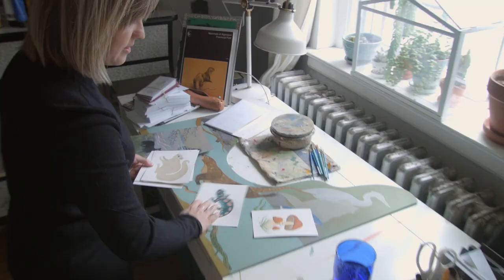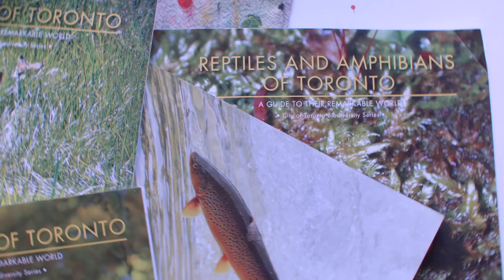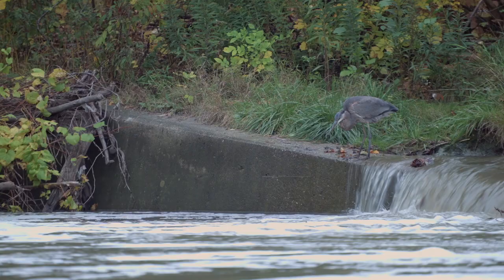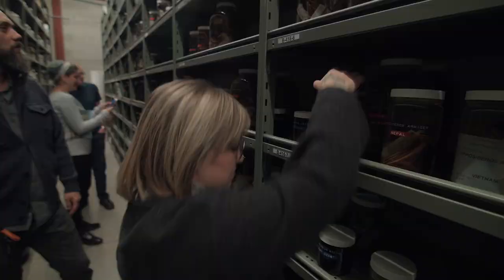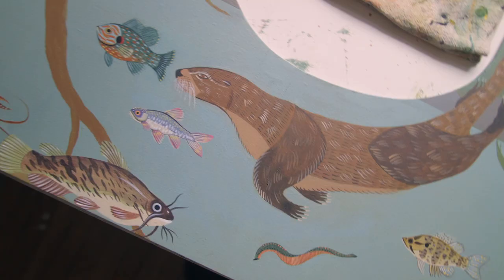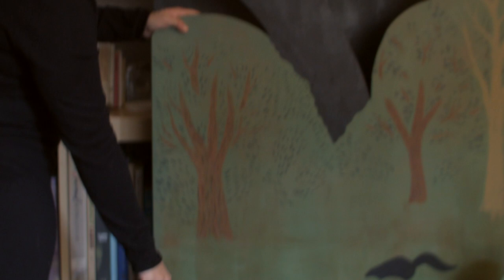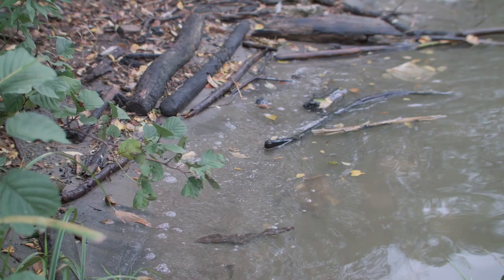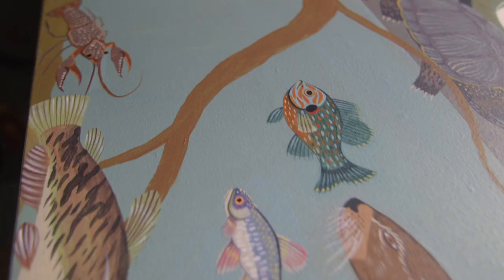The Living City Artist Spotlight - Lisa Vanin - Biodiversity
We’ve all heard thousands of messages about sustainability crises like climate change, biodiversity loss, and air pollution; but we often struggle to connect with the problem. That’s why TRCA and its partner Evergreen joined forces with Crazy Dames to give local artists the opportunity to use their talents to bring The Living City Report Card to life and draws attention to sustainability issues in the Toronto region and the work that is still needed to realize a sustainable future.

Lisa Vanin has created an artwork based on the Biodiversity theme. Lisa is as artist and illustrator who is inspired by the landscapes, plants, and animals that she come across on her travels. She creates concepts, imagery, and objects based on her own life experiences and inspirations. Even when she’s not working on The Living City exhibit, Lisa’s subject matter usually includes nature; and how humans interact with nature.

Lisa describes her work style as “decorating the lush world that my characters live in with colourful patterns and intensively detailed yet simplified settings, reminiscent of old folk art, but with a contemporary edge. I think of my paintings as decorated sets where my characters live.”

and follow her on Instagram @lisa.vanin.

To learn more about The Living City Art Exhibition, please go

Transcript:

Hi, I'm Lisa Vanin. I am an artist and illustrator here in Toronto.

I am working on the biodiversity section of the report card.

What I have decided that I would like to really communicate to the viewers and of this piece, is just the extreme and vast variety of animal and plant life that actually exist in and around the city.

People don't necessarily know that there is that much life here within the city and just around it.

And that's so important to represent in this piece, because I'm just trying to show how overwhelming and how like amazing the selection of life here in the city is.

Speaking with my experts and going and being exposed to all these different people, in the biodiversity department, like at the ROM.

And just, actually becoming aware of how much more life is here than I had really thought.

I got different habitats that I'm trying to showcase with different areas of the piece, so I've got an area here where's there's a waterfront scene.

I also have an area that's another waterfront scene, but it also goes into a more forested area.

I'm trying to do a nice section of birds that migrate through Toronto yearly.

I'm trying to make it an interesting experience where when you first see the piece, as a whole from the front, you're already going to be overwhelmed with the amount of creatures and whatnot, but as you actually explore the piece a little bit more, you can actually see behind some of the pieces and there will actually be more.

This is not just a man-made landscape that we inhabit and that everything else should just leave, because this is where we live. You know, the idea is that we all live here together and there's a lot of ways that we can co-exist, that we're just not practising.

So, if people can start to become interested, then I see a positive future, because that's when people start to care and then they start to feel like they can do something about it.